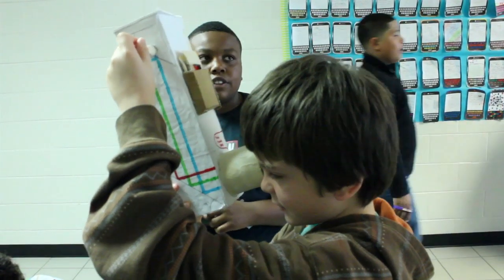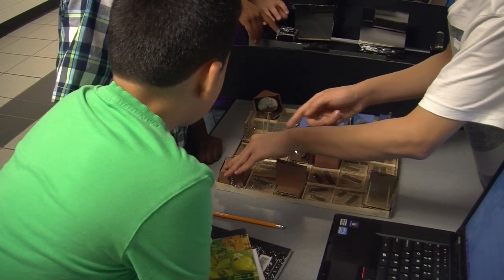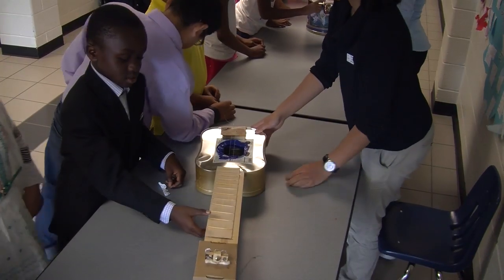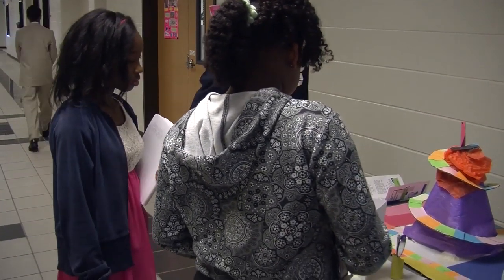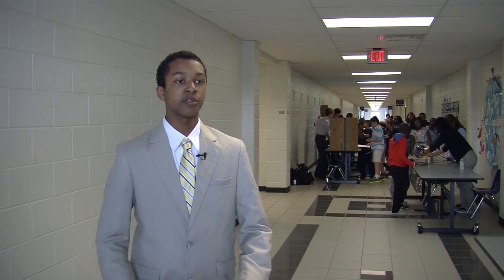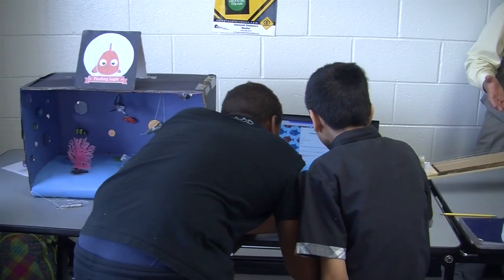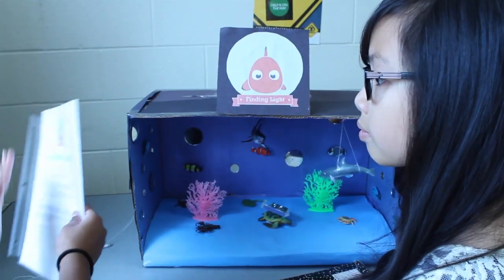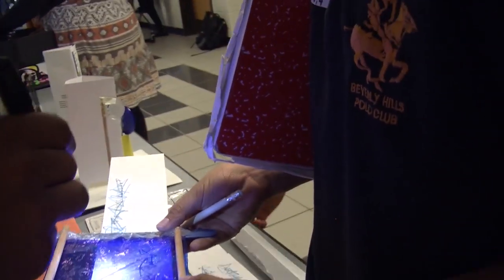Benefield STEM Day 2014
Freshmen from GSMST demo their engineering projects at Benefield ES to celebrate Georgia STEM Day. Event coodinated by Sheila Harmony (GSMST), Stacey Gracia (Benefield ES 5th Grade), and Lisa Mattiucci (Benefield ES 4th Grade).